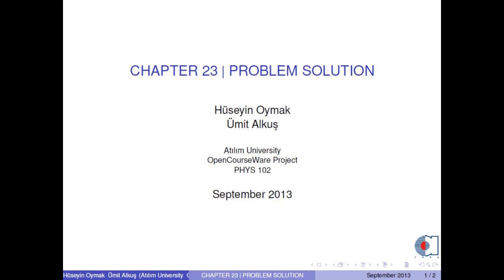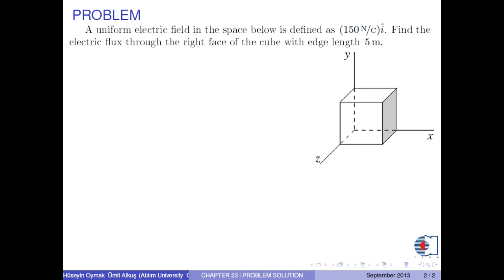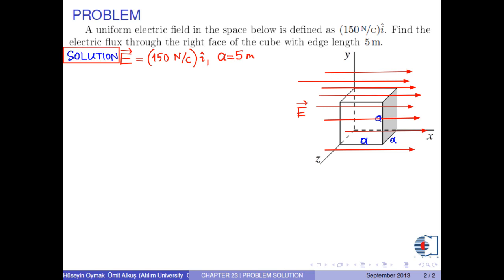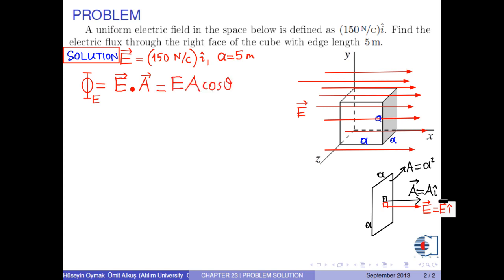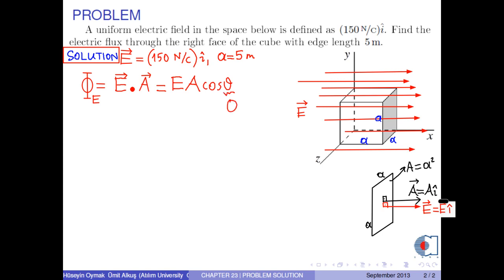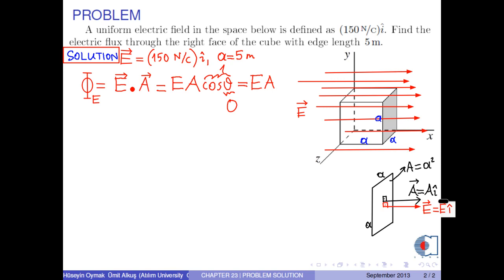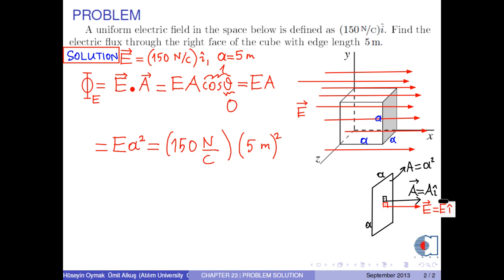chapter 23 problem 01 electric flux simple